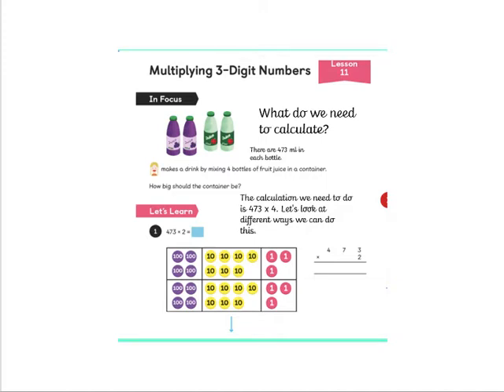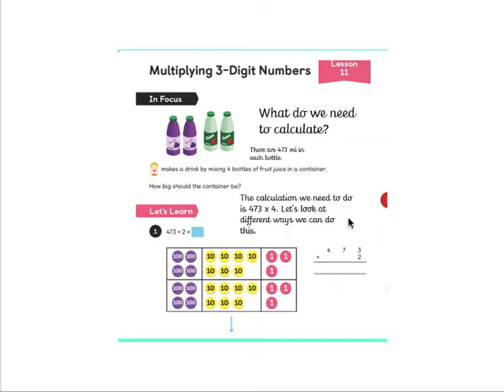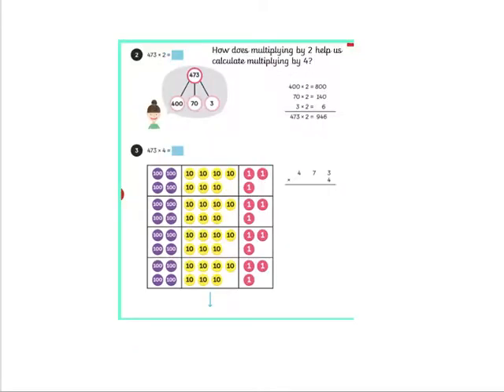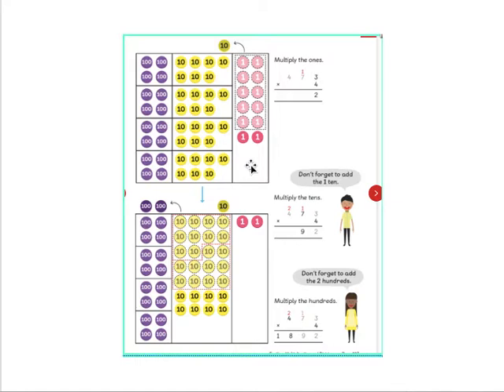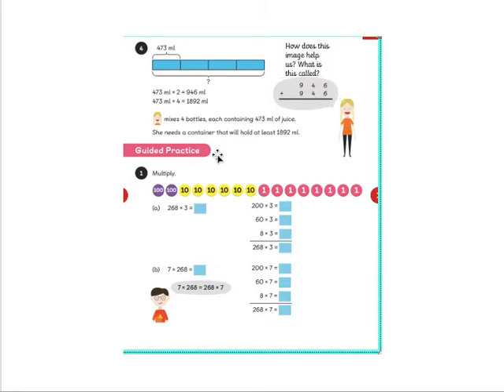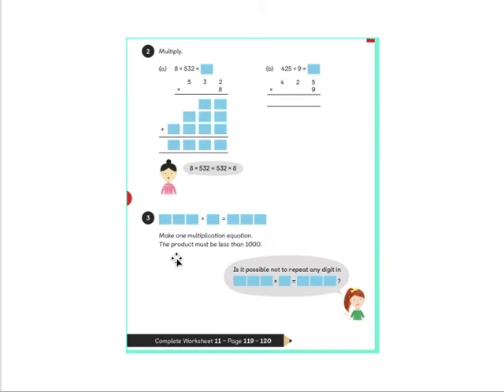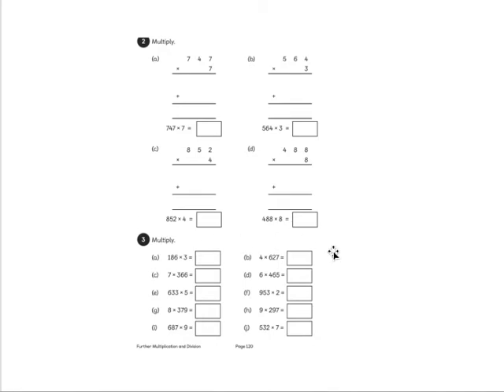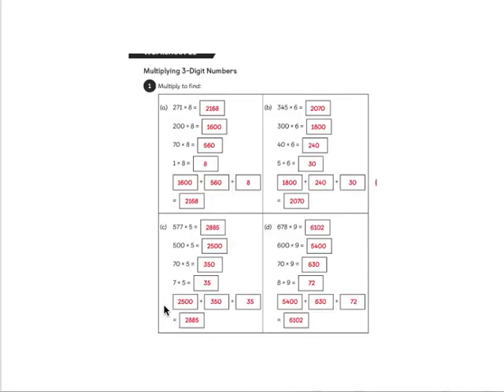Year 4 Maths - Monday 25th Jan - CH4 L11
YEAR 4 MATHS MONDAY 25TH 2021